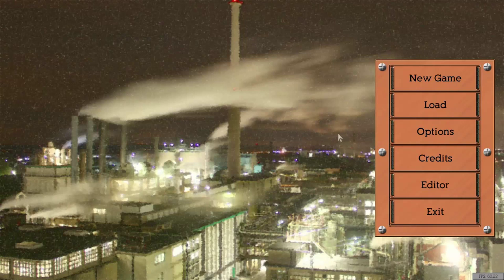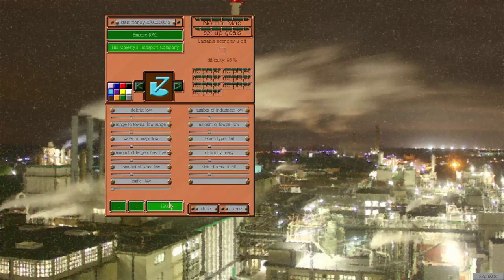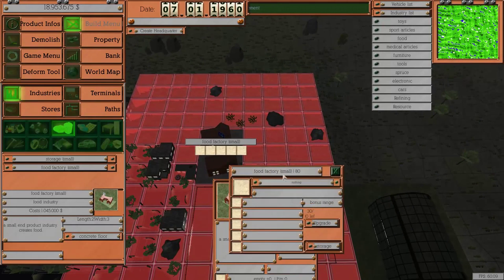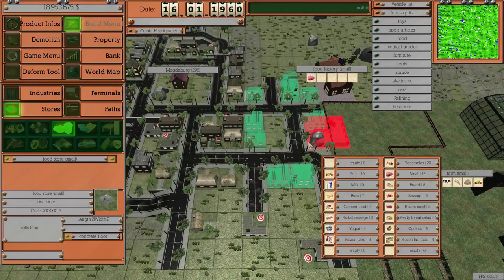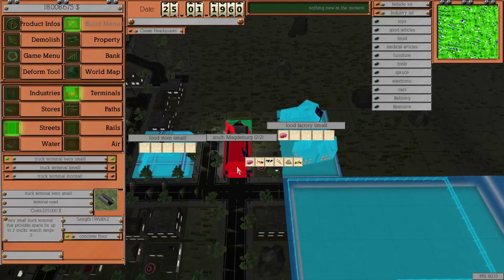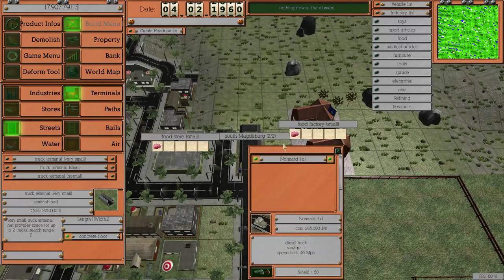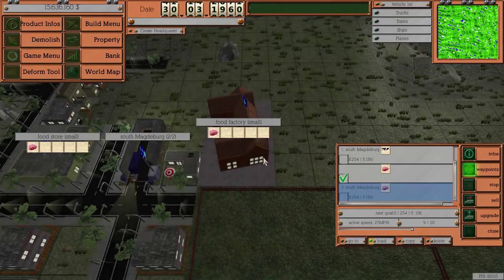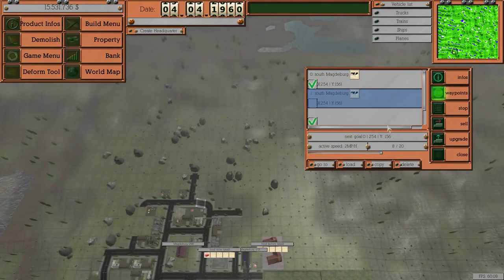Let's Play Industry Transporters: His Majesty's Transporters Company - Ep 1 by EmperorRAG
Hey there and welcome to a new let's play series of Industry Transporters where you have to make many production chains to satisfy the needs of many people.